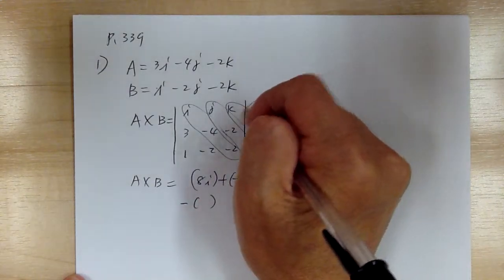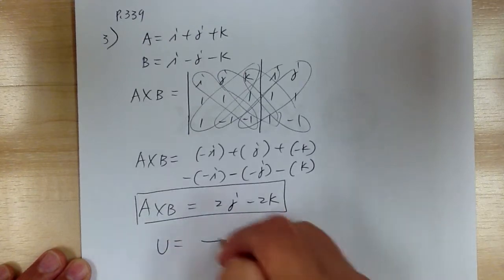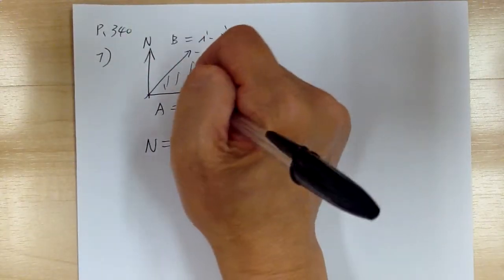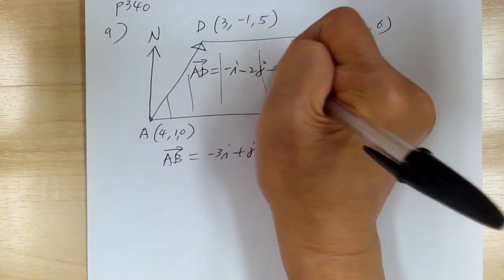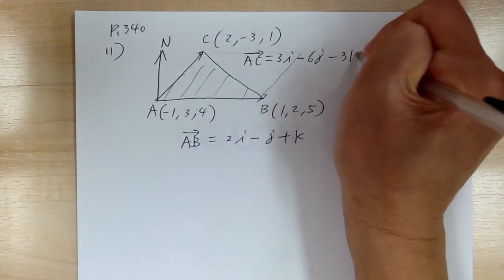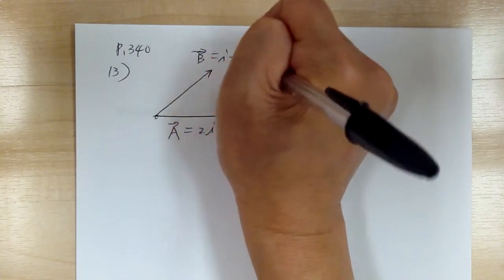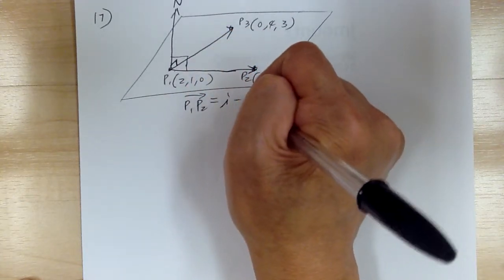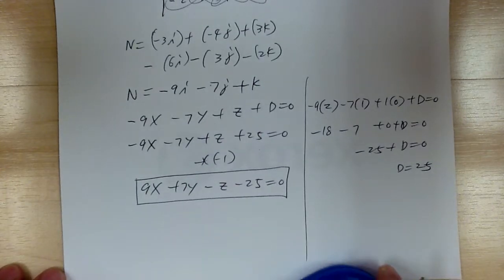Analytic Geometry p.339 #1-17 odds